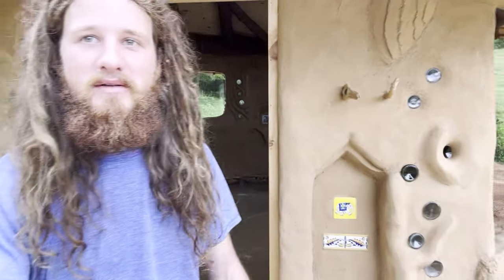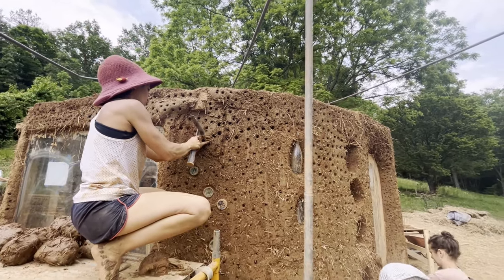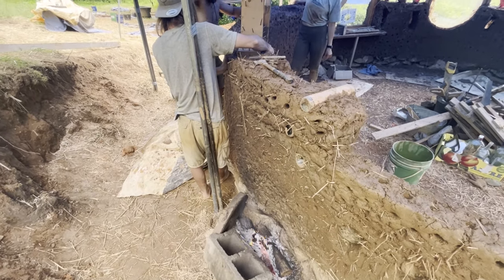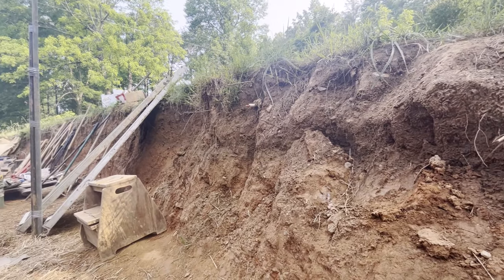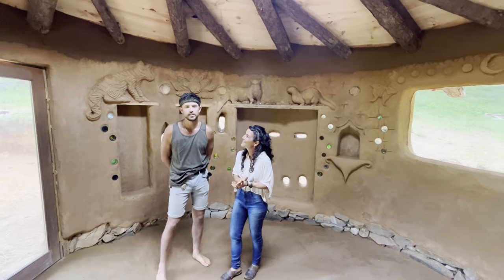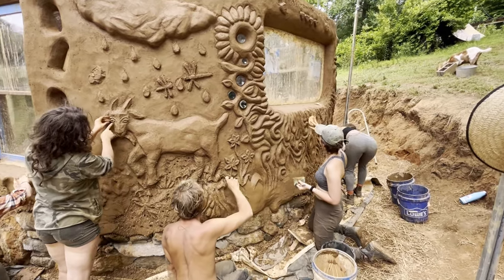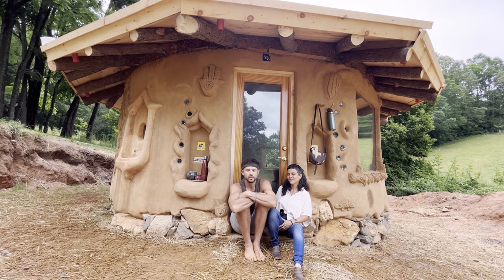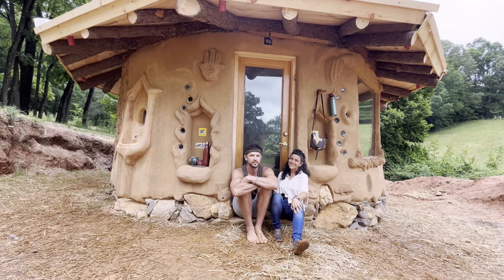How To Build A COB HOUSE | Introduction & Building Design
In this tutorial series we will be learning step-by-step how to build a cob house from the foundation to the roof. Cob is a mixture of clay, sand, and straw that is hand-sculpted into elegant, strong, sustainable, and affordable structures.

In this episode we cover a basic overview of the building processes and also take a walkthrough of the building with the instructors.

Learning to build with local natural materials is one of the most rewarding activities you can participate in. Natural building encourages community building, allows us to reconnect to nature, creates a rewarding symbiotic relationship with our environment, encourages creative expression, and is overall a healing experience.

If you are interested in learning more about natural building or taking a future natural building workshop be sure to follow us on Instagram @naturalbuildings to keep up to date with our ongoing offerings and projects.

This cob workshop was taught by CruzinCobGlobal, an organization that hosts cob workshops all over the world.

Timeline:
0:00 - Introduction
0:54 - Meeting the Instructors
3:22 - Explanation of Cob
4:59 - Building Design
7:00 - The Foundation
8:30 - Building Cob Walls
10:23 - A Look Inside
11:44 - Pouring an Earthen Floor
13:10 - Sculpting & Artistic Expression
14:09 - Clay Plaster
14:47 - The Reciprocal Living Roof
17:03 - Reflection

Follow @naturalbuildings
Follow @naturalbuildings
Follow @naturalbuildings